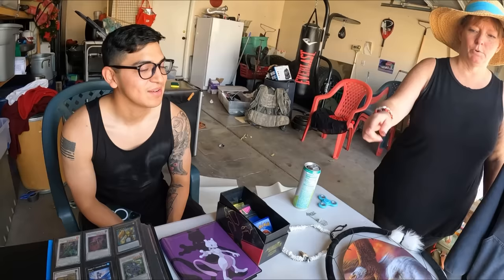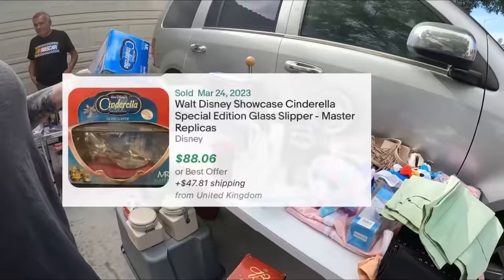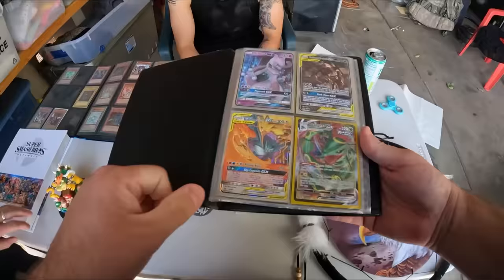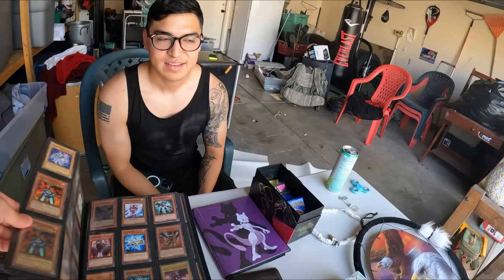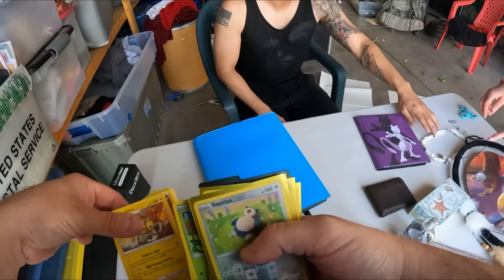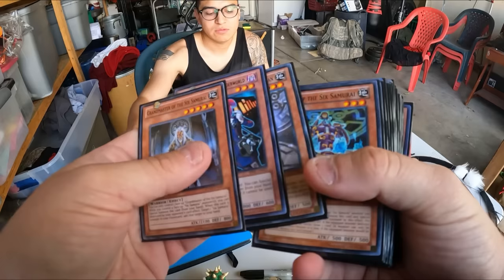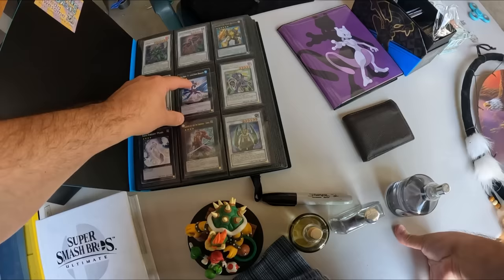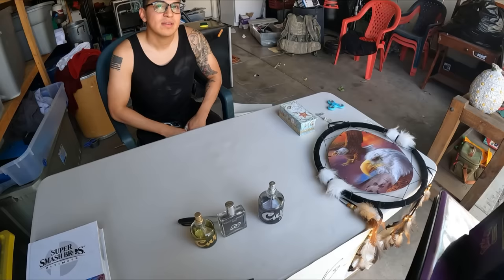Yard Sale Karen Goes Too Far!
Attend our whatnot Auctions :)

BE READY FOR TAX TIME!
My Reseller Genie - Track inventory and Sales
USE CODE: AMERICANARBITRAGE